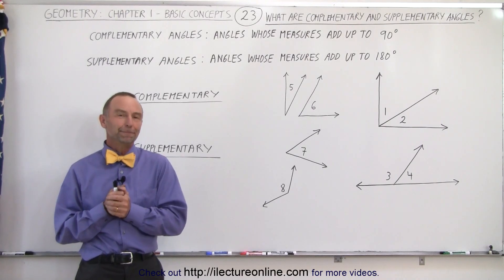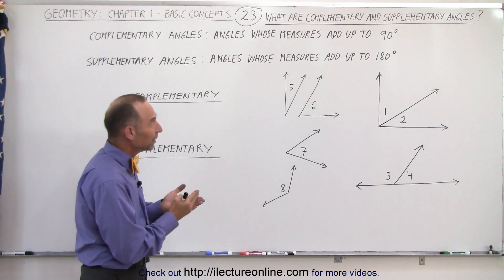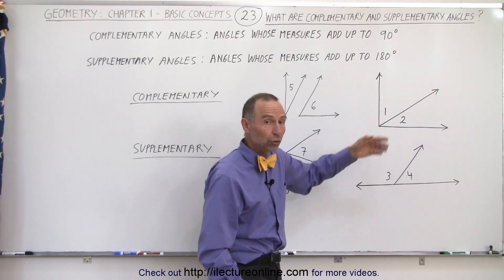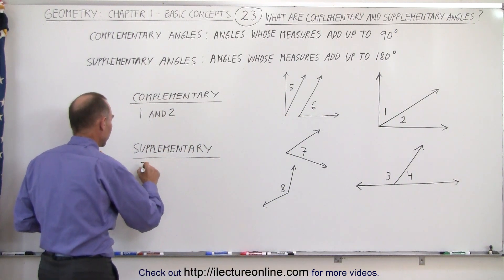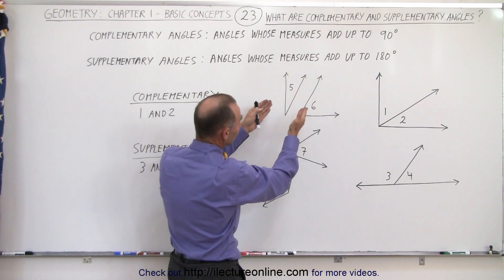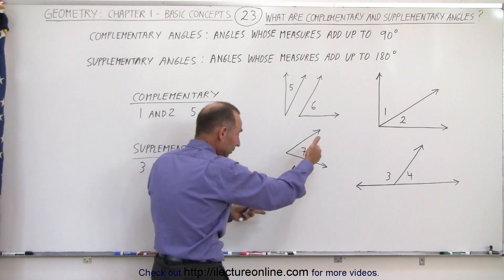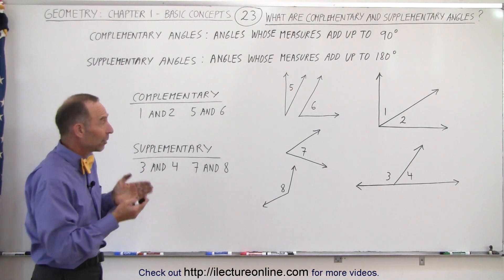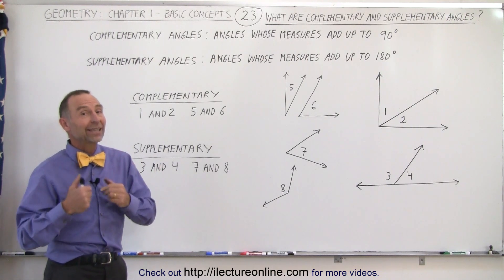Geometry - Ch. 1: Basic Concepts (23 of 49) What are Complementary and Supplementary Angles?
In this video I will explain the definition of an and show how to recognize complimentary and supplementary angles. Complementary angles are angles whose measures add up to 90 degrees. Supplementary angles are angles whose measures add up to 180 degrees.